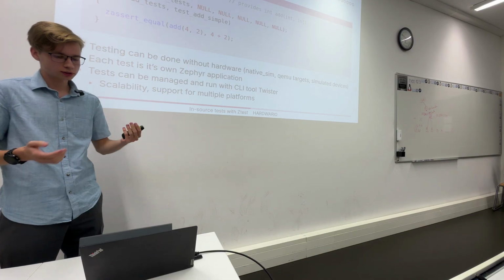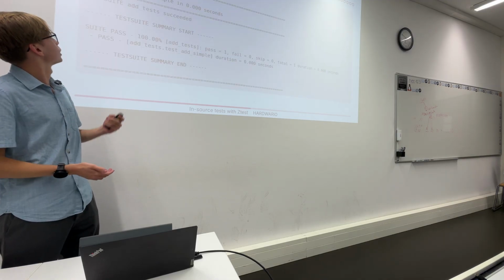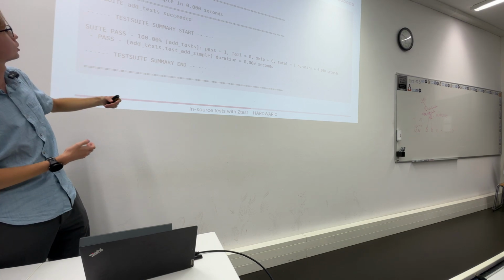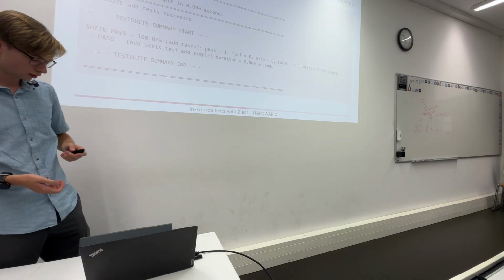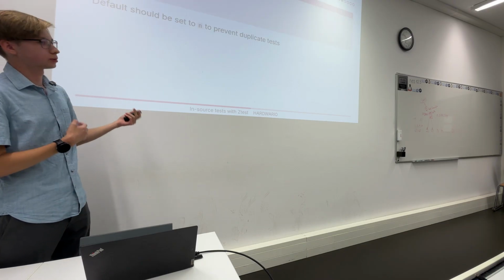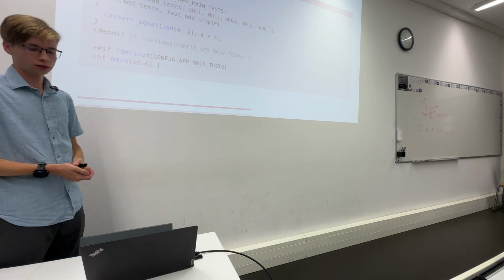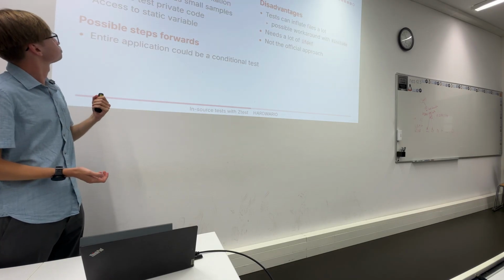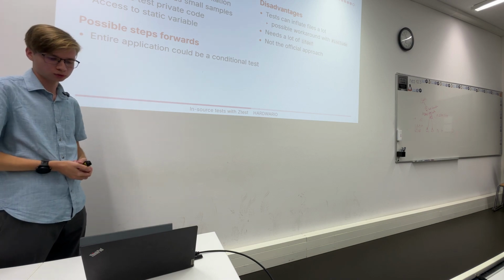In-source tests with Ztest - Zephyr Meetup Prague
Ztest is Zephyr’s own framework for writing unit and integration tests. Usually Ztest tests are written as a separate application, meaning they can only access publicly available APIs. That makes them unusable for static functions and application code, which can be solved by putting the tests directly inside the relevant source files.